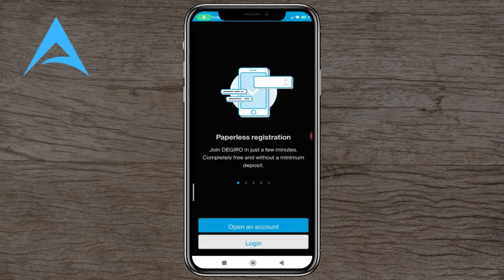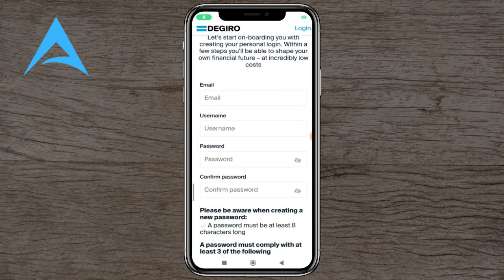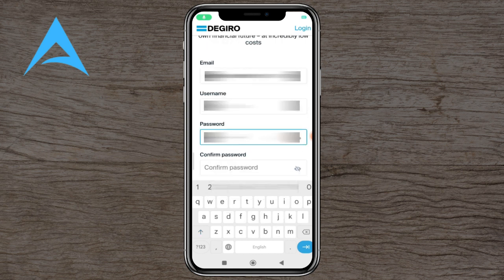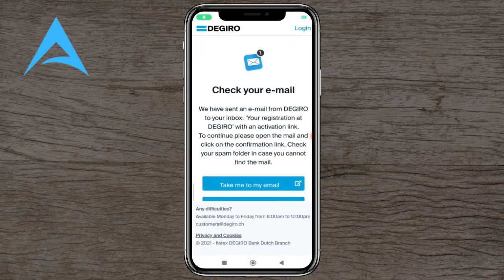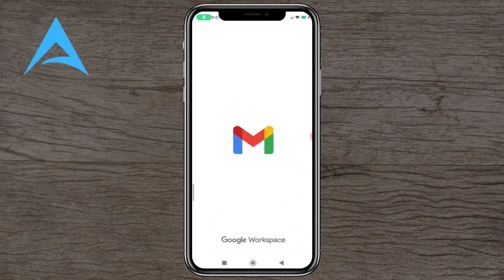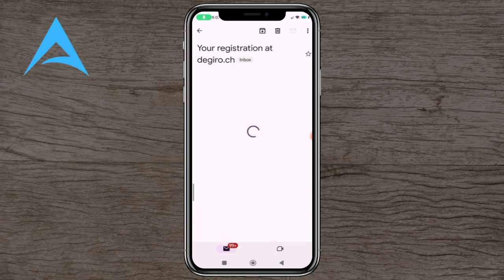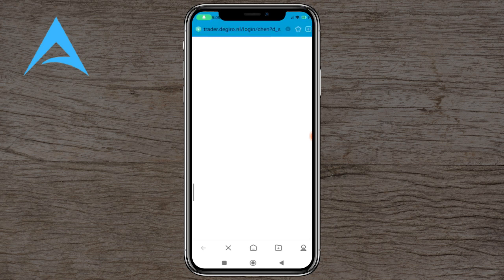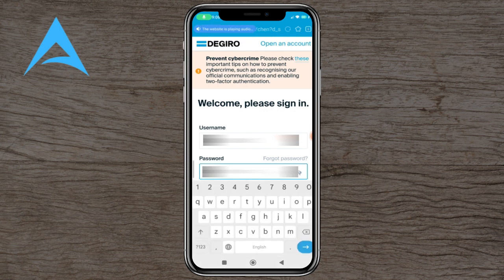How To Create A Degiro Account | LATEST UPDATE 2O25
In this video I am going to give you a tutorial on the topic: How To Create A Degiro Account | LATEST UPDATE 2023. I will explain it in a easy and fast way.

📈 Ready to step into the world of investing in 2023? Join us in this tutorial, where we'll guide you through the latest methods to create a DEGIRO account. Start your financial journey, explore global markets, and get ready to make informed investments with our step-by-step guide! 💹🚀

In this video, you'll learn:
✅ How to set up your DEGIRO account quickly and securely
✅ Tips for a hassle-free registration process
✅ Navigating the DEGIRO platform for trading and investments
✅ Staying updated with the latest app features and financial tools

👍 If you find this tutorial helpful, don't forget to give it a thumbs up and share it with aspiring investors and individuals looking to kickstart their investment journey with a DEGIRO account in 2023. Let's make your financial goals a reality! 💰💡